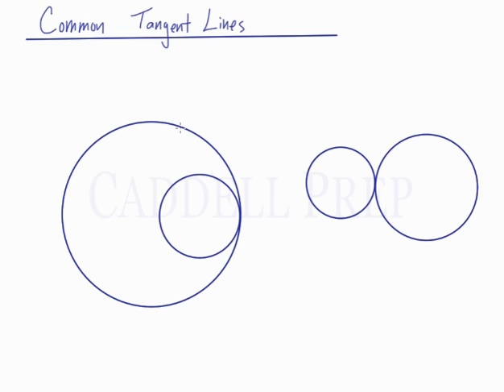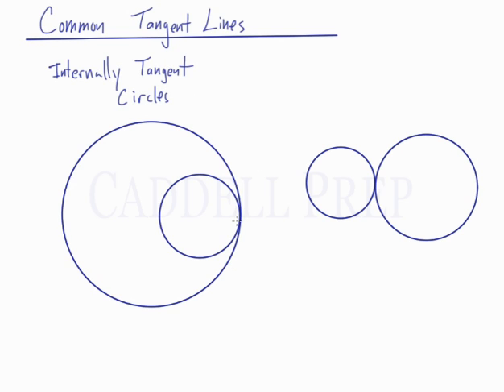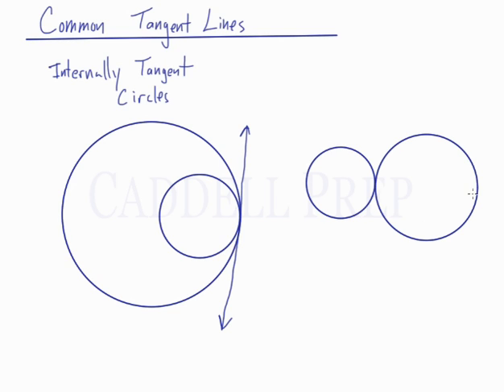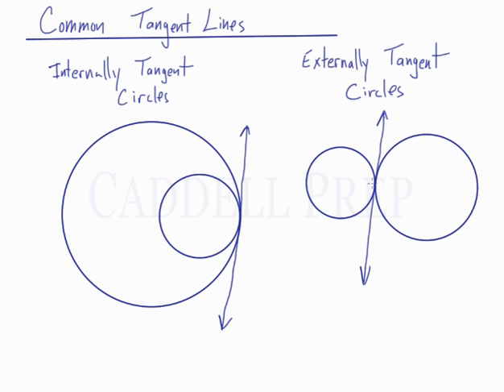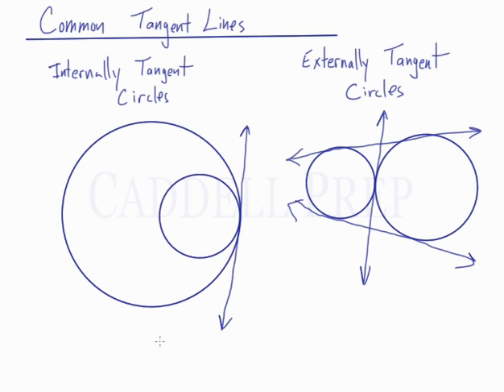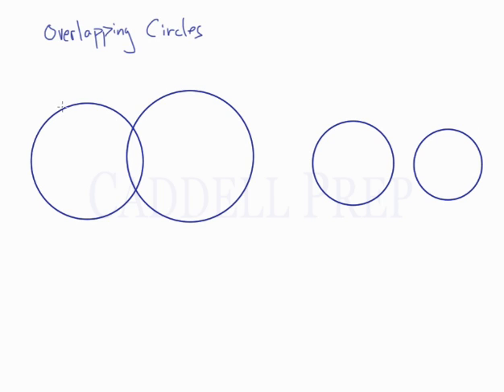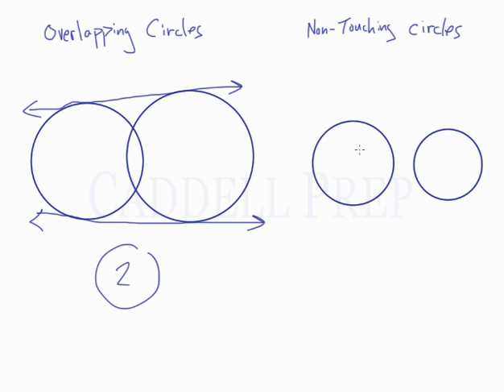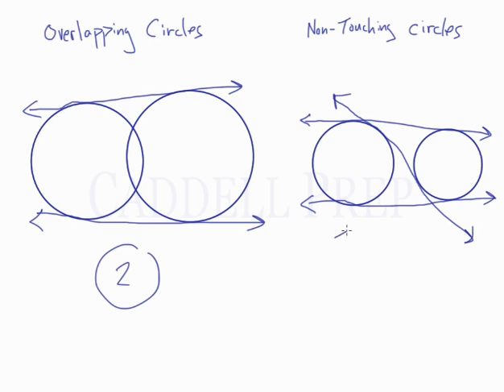Circles With Common Tangents